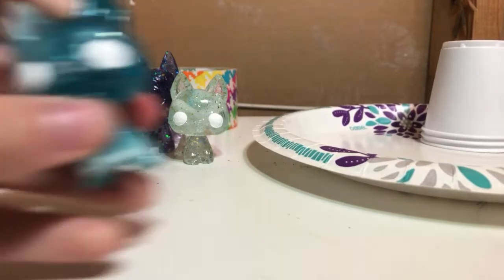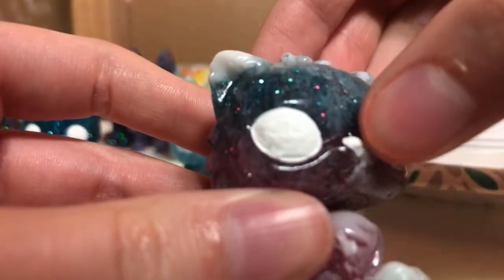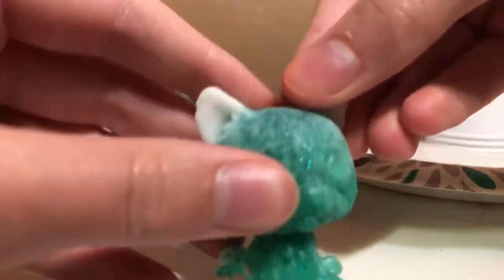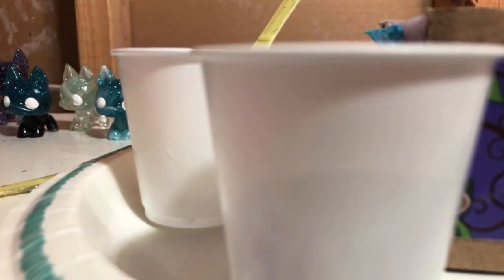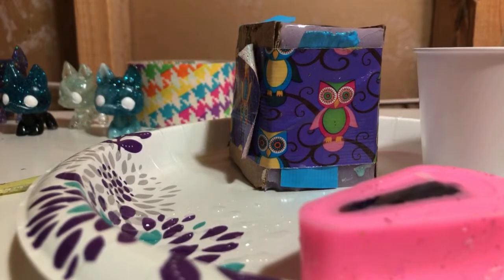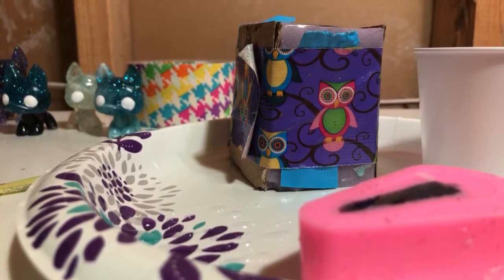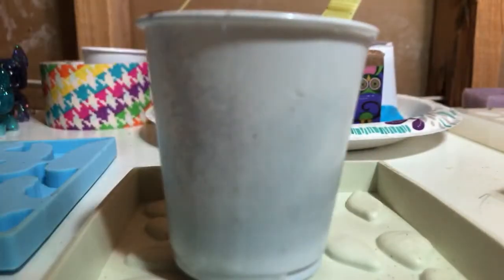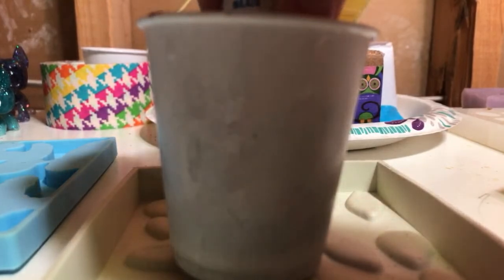Painting and making some clear Lps customs, and talking about furry stuff. Custom livestream